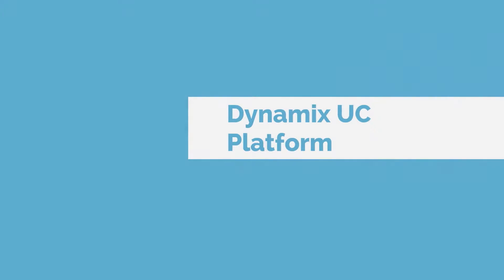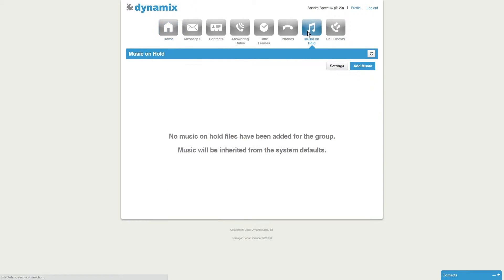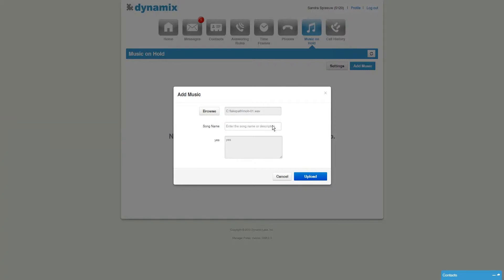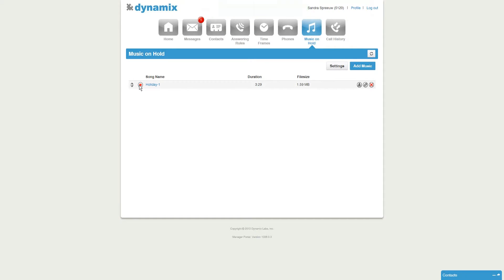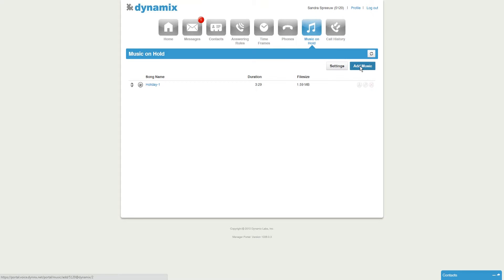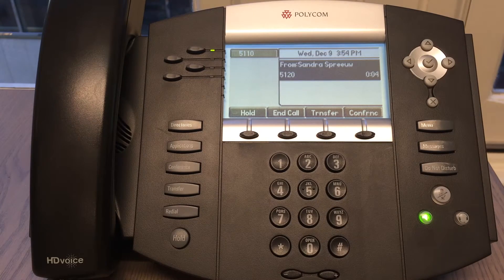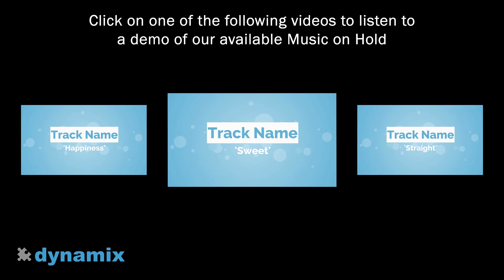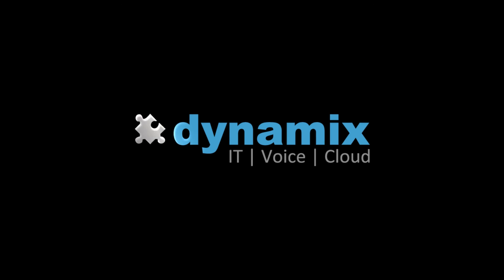How to Personalize Your Music on Hold with Dynamix UC Platform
Make a lasting impression on your customers by personalizing your Music on Hold in the Dynamix UC Platform. In this video, we guide you through the process of adding and adjusting your own music selection.

Dynamix is a team of seasoned engineers, strategists, and business rock stars who excel in solving complex puzzles. With over a decade of experience in the IT industry, we have been producing and designing innovative full-stack technology services and communication solutions that help companies achieve their goals.